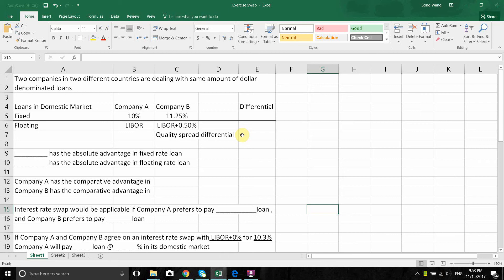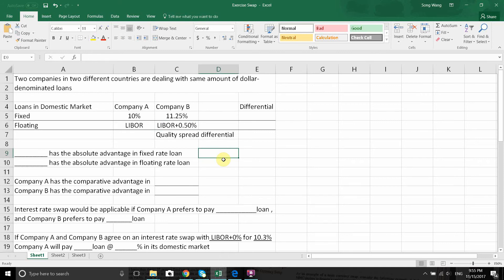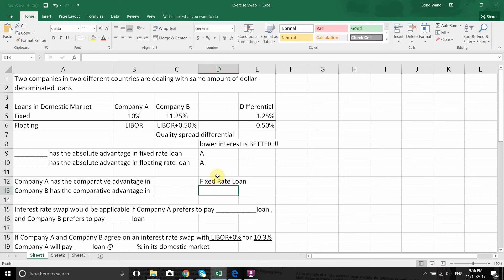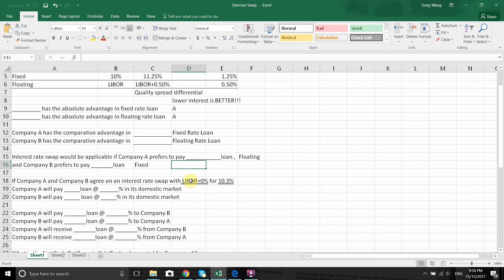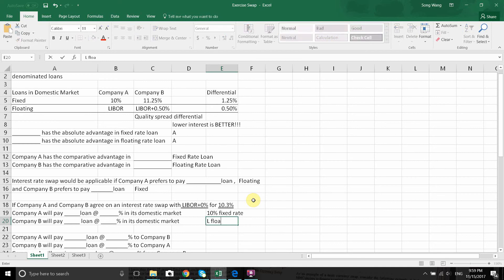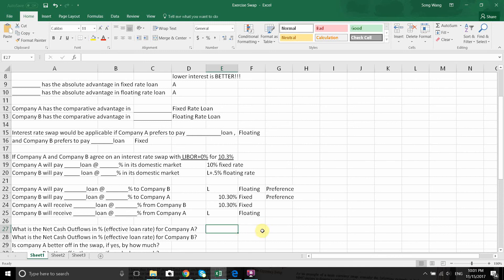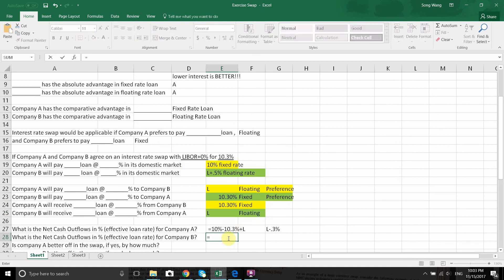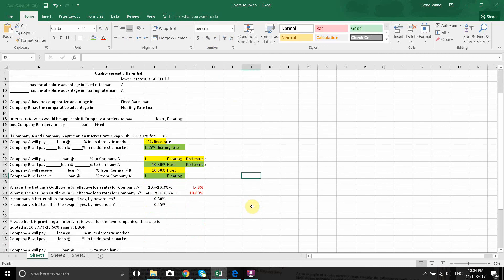Interest Rate Swaps Exercise1